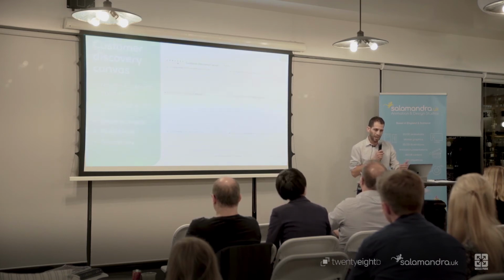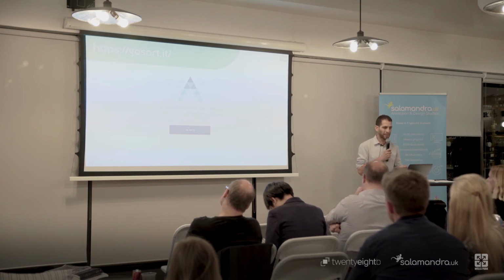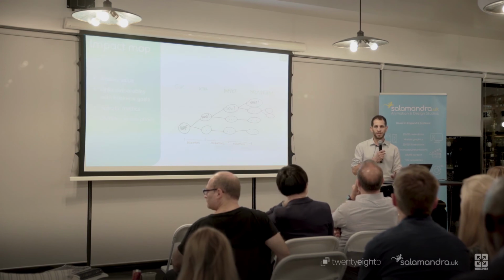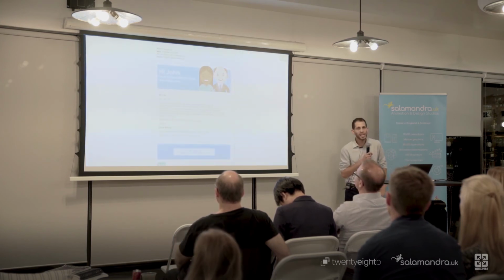The Story behind the technology. How we went about building a digital product - Marc Southern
The story behind the technology: How we went about building a digital product that shares best practice within the NHS and solves the market access problem.

Patient-Centric Multichannel Marketing
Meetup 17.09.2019